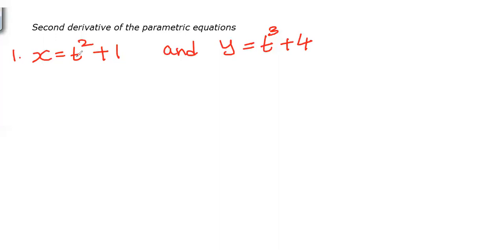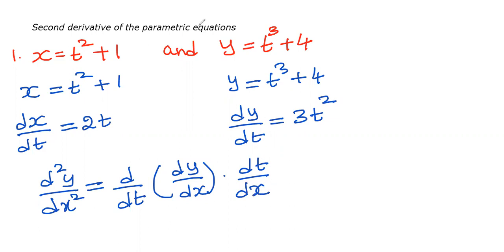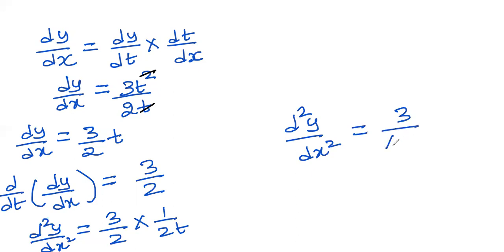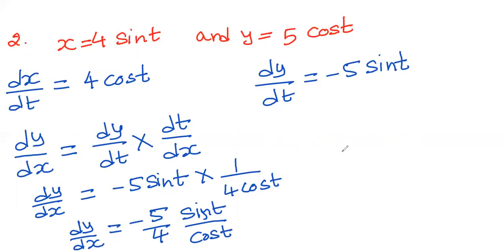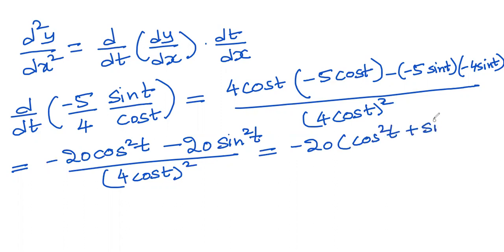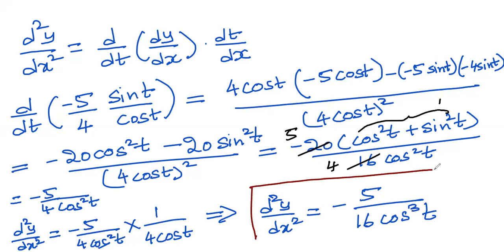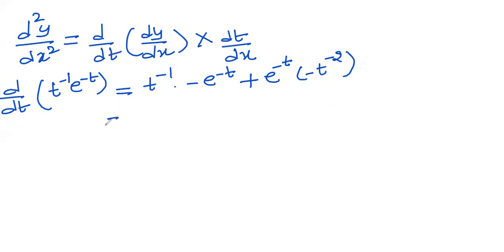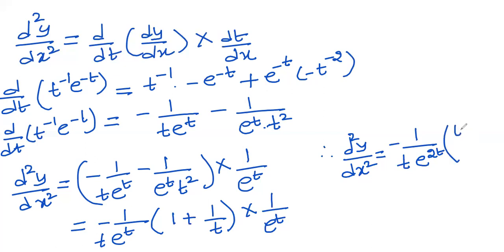Differential of Parametric equation_ Part 2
This video is about how to solve second derivative of parametric equation.
These are excellence questions that appear in NCEA level 3 Calculus- Differentiation exams.